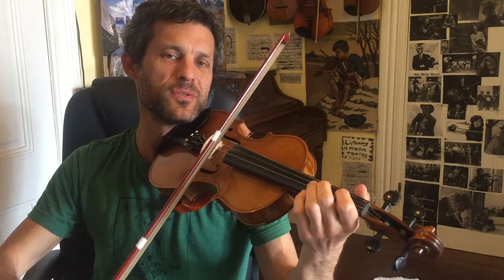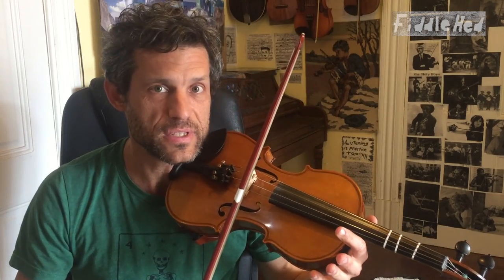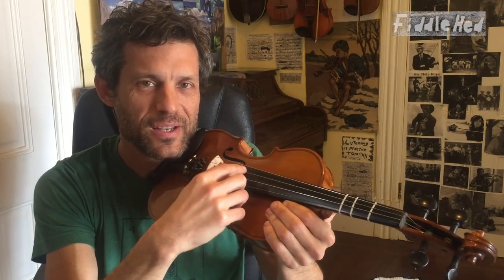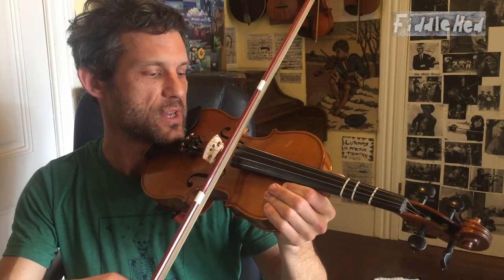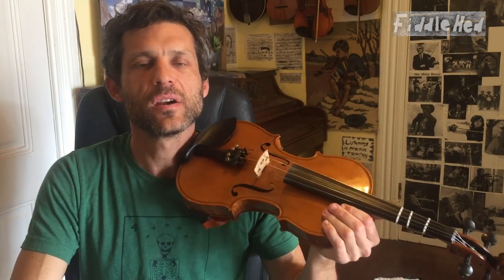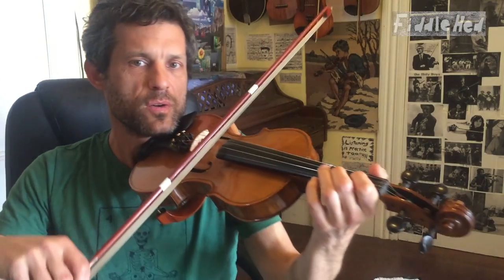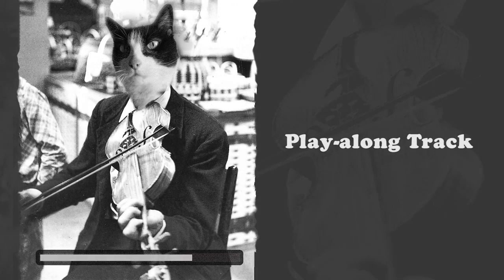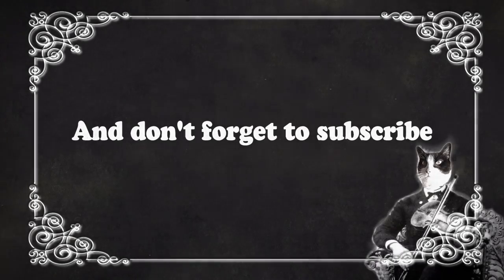Syncopation - Technique Fiddle Lesson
Jason 🎻